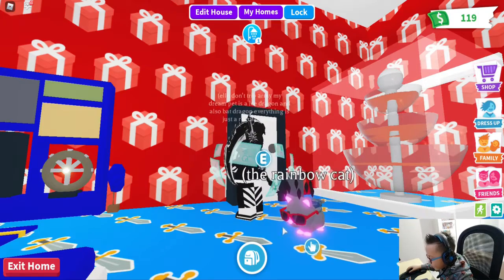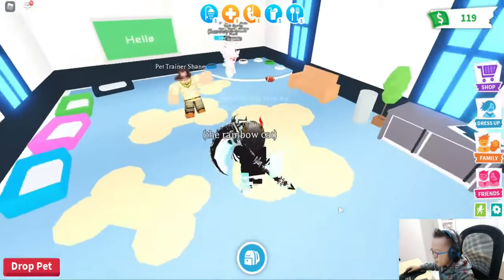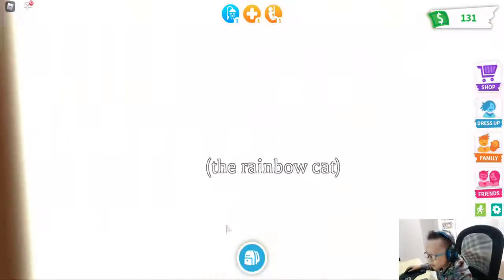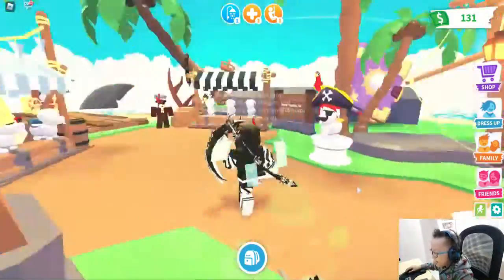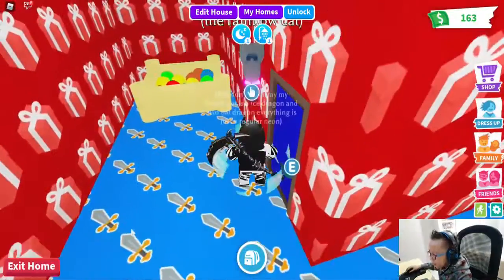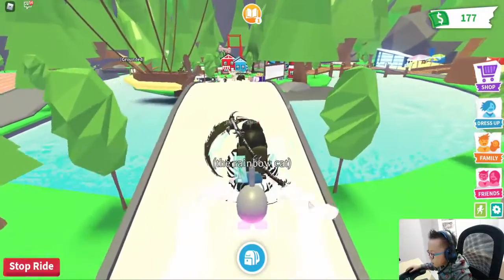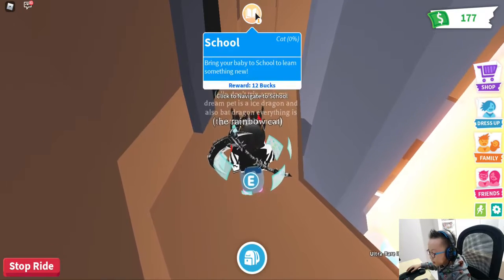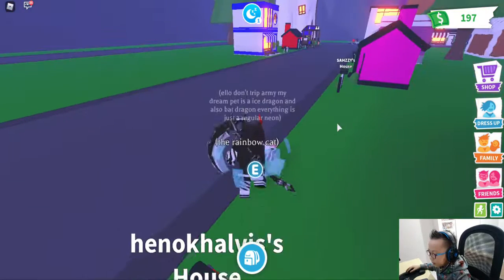I RIDE MY CAT AND FLY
I'm just 10 years young Gamers from Jakarta-Indonesia, please don't Bullying me.
And please don't hesitate to give me positive input.